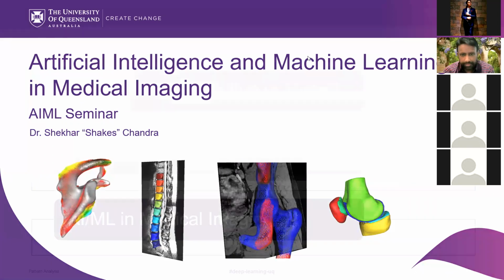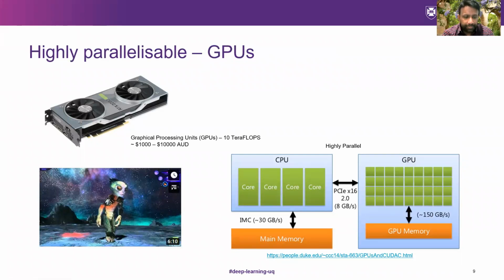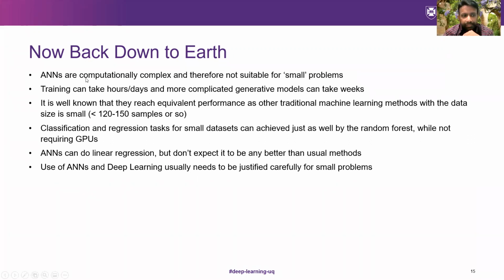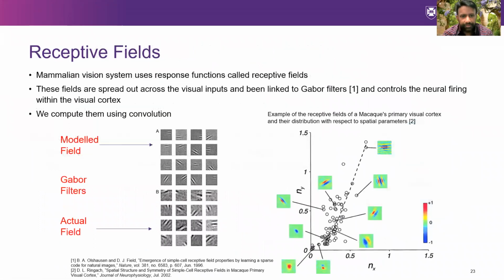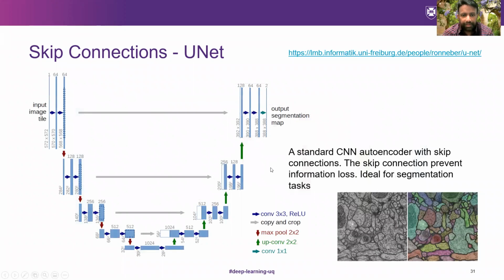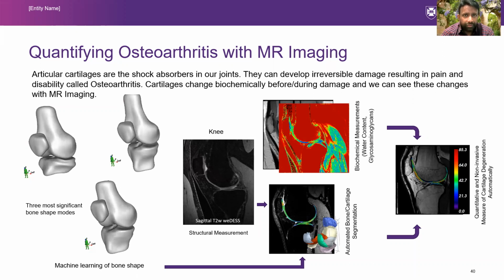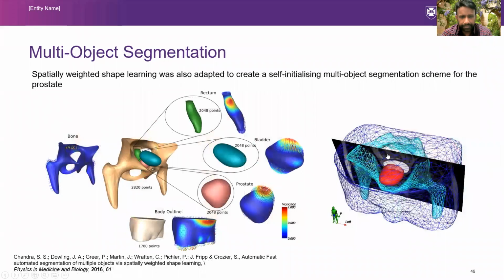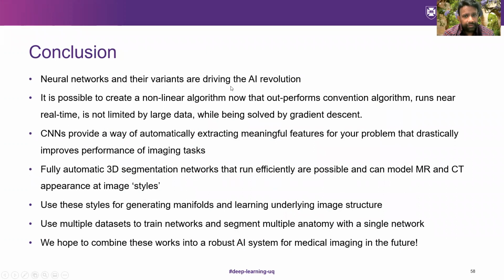Application of AI in Medical Imaging with Dr Shekhar "Shakes" Chandra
Are you interested in learning how AI is used in the real world? Come along to our first talk of the semester as UQ researcher Dr Shekhar Chandra gives an overview of how he's using AI to transform the medical sector. He is going to discuss some of the amazing he work he does with AI in medical imaging.